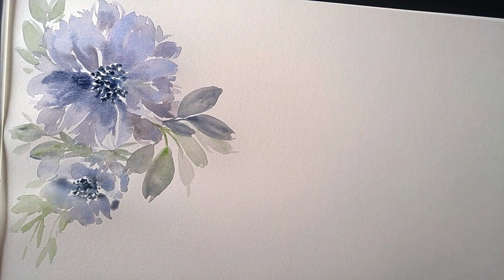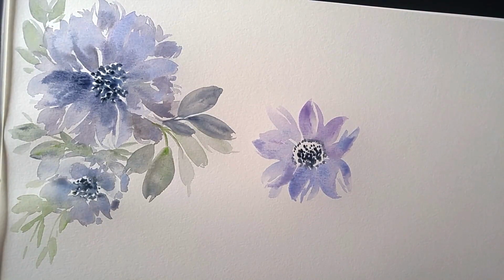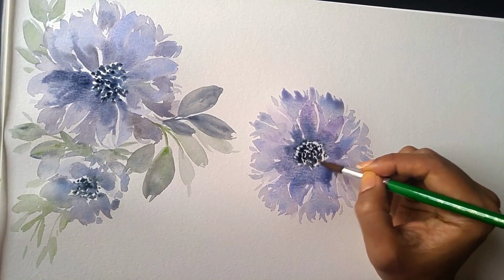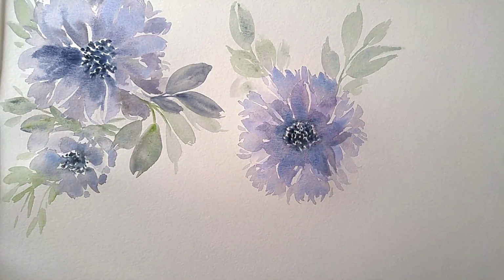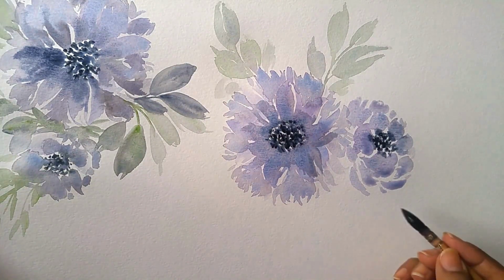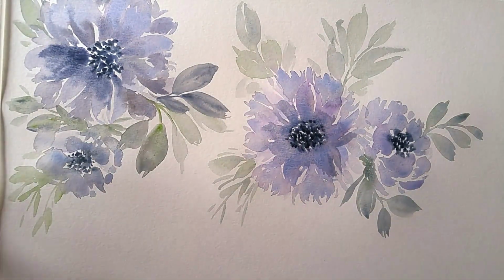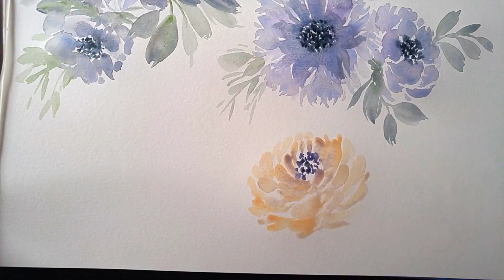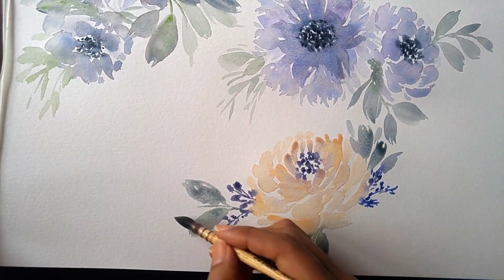How to do Loose Flowers and Leaves in Watercolour + Freebie - Hello Clarice Tutorials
Here's a fun video tutorial on how to paint loose watercolour flowers and leaves. Relax, and unwind as you learn to blend and paint gorgeous loose purple blooms.

Paper:
Canson Watercolour Paper

Brushes:
Silver Black Velvet Round #4 & #8

Colours: St. Petersburg White Nights